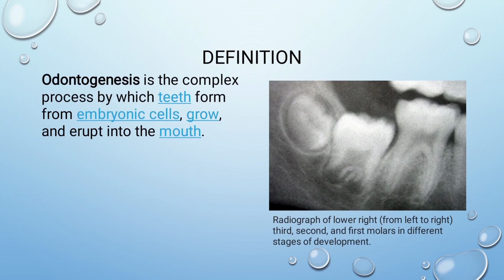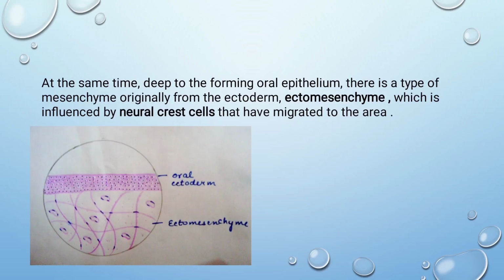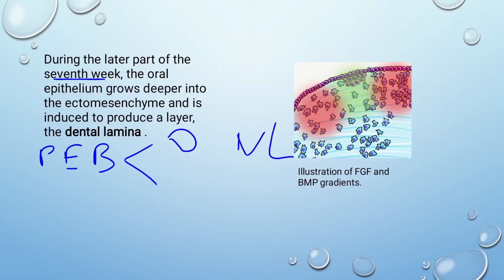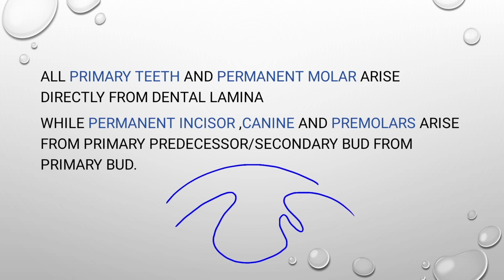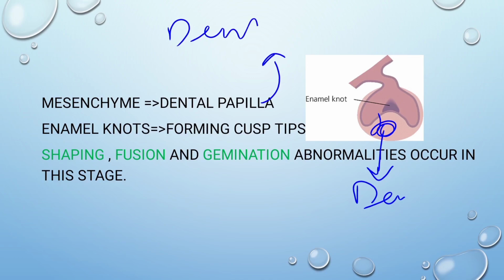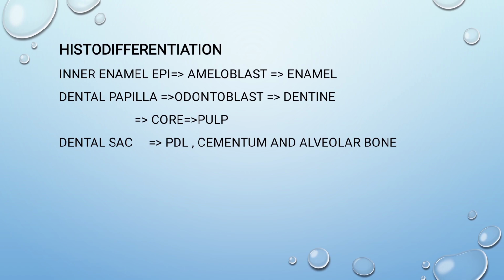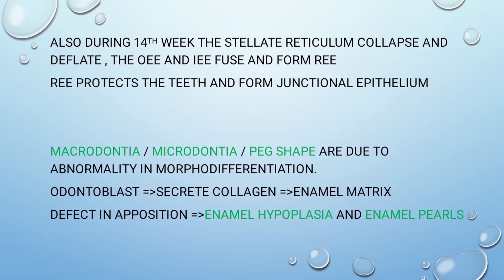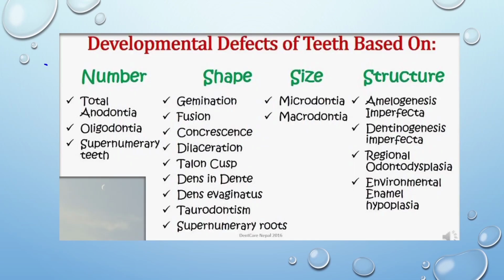Tooth Development / Odontogenesis part 1 (Oral Pathology)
Odontogenesis is the process by which teeth are formed, starting from the earliest stages of embryonic development. This fascinating and complex biological process involves a series of cellular and molecular interactions that ultimately result in the formation of fully functional teeth.

In the odontogenesis video, viewers will be taken on a journey through the various stages of tooth development, from the initial formation of the dental lamina to the differentiation of dental pulp cells and the eruption of the tooth through the gums. The video will explore the different types of cells involved in odontogenesis, such as dental epithelial cells, mesenchymal cells, and dental papilla cells, and how they interact with one another to form the different structures of the tooth.

The video will also delve into the role of signaling pathways, such as the Wnt and BMP pathways, in regulating odontogenesis and ensuring the proper formation of teeth. In addition, viewers will learn about the various factors that can affect odontogenesis, such as genetic mutations and environmental factors, and how these can lead to developmental abnormalities and dental disorders.

Overall, the odontogenesis video provides a comprehensive overview of one of the most important processes in dental biology and is a must-watch for anyone interested in understanding the fascinating world of tooth development.